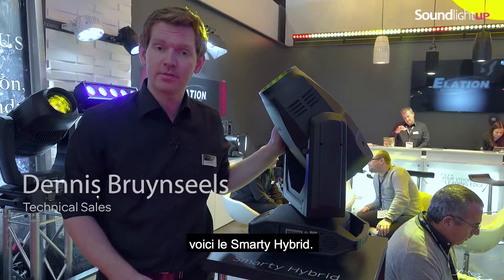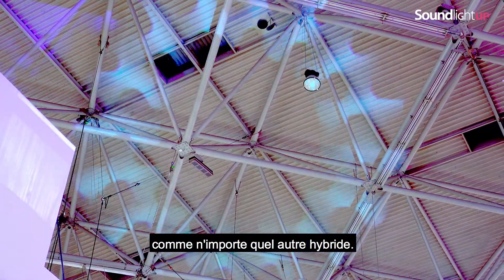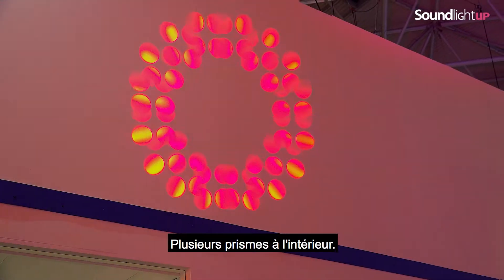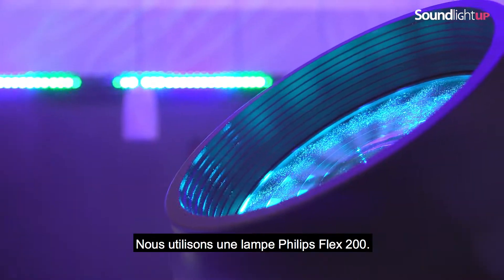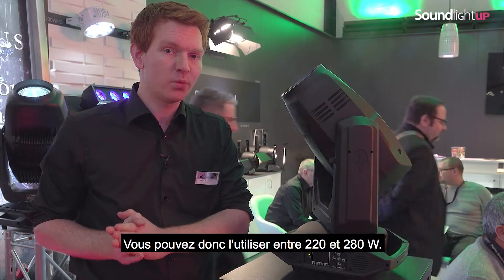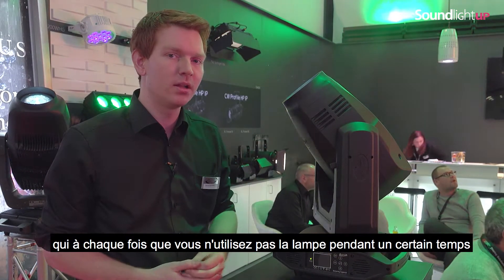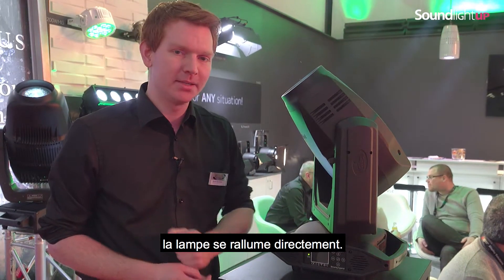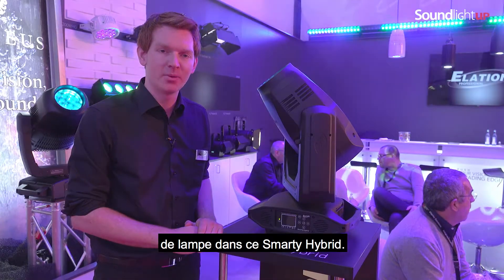LAUNCH 2017 // Elation Smarty Hybrid preview at ISE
[EN]
Elation, the professional brand of American DJ presented in preview the Smarty Hybrid, a powerful and innovative Spot / Beam based on the new ultra short and high efficiency arc lamp Platinum Flex 200, which is dimmable, and for which Philips claims a lifetime of 6000 h in show use! Here is the presentation at the ISE of Denis Bruynseels, technical sales representative at Elation
[FR]
Elation, la marque professionnelle d’American DJ présentait en avant-première le Smarty Hybrid, un Spot/Beam puissant et innovant à base de la nouvelle lampe à arc ultra court et haut rendement Platinum Flex 200, qui est graduable, et pour laquelle Philips revendique une durée de vie de 6000 h en utilisation spectacle ! Voici la présentation à l’ISE de Denis Bruynseels, technico-commercial chez Elation